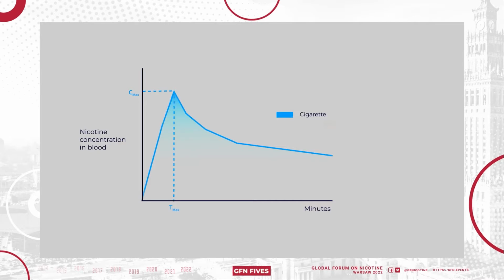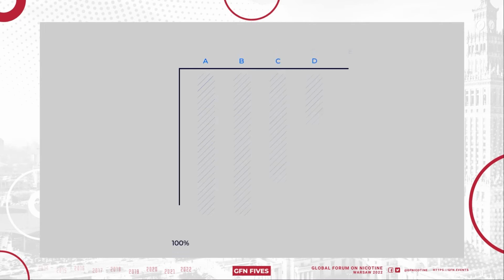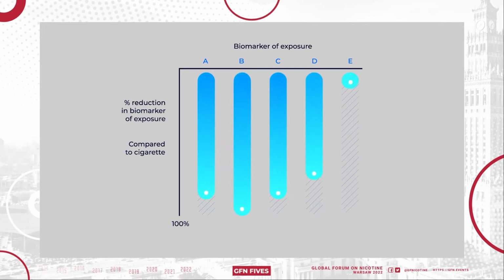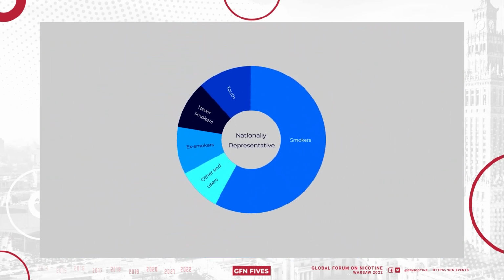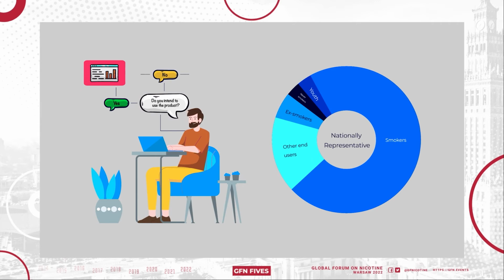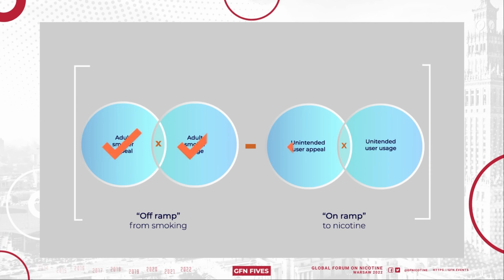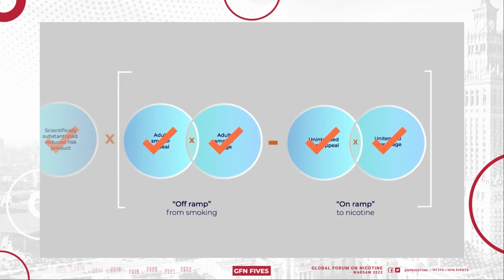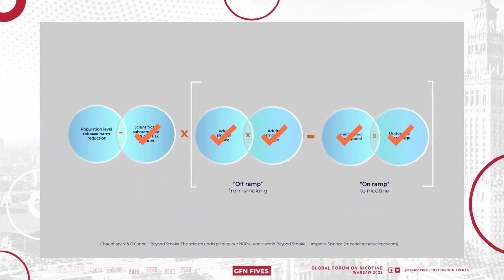Dr. Nveed Chaudhary - Clinical and behavioral research for next generation product assessment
Understanding the importance of clinical and behavioral research for next generation product assessment (...)

and behavioral research for next generation product assessment)

Please remember that you need to be logged in.